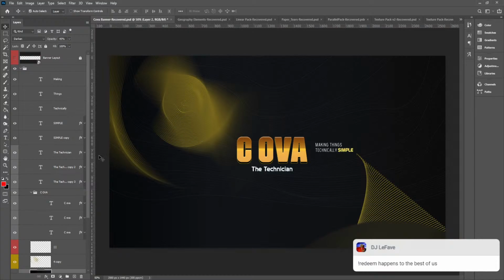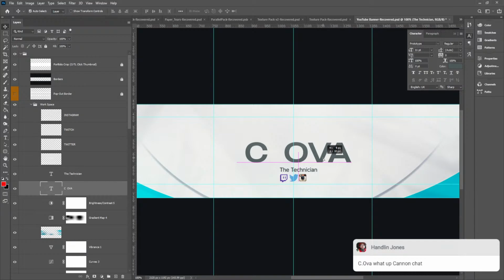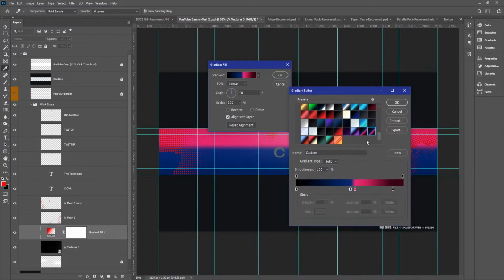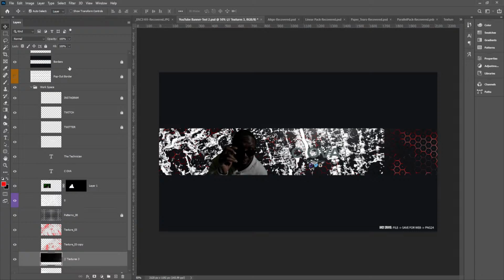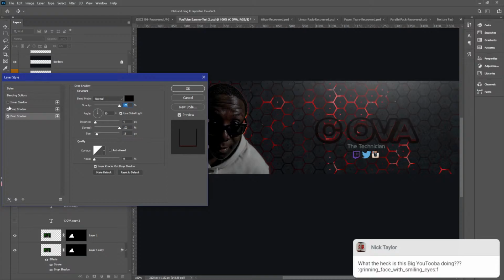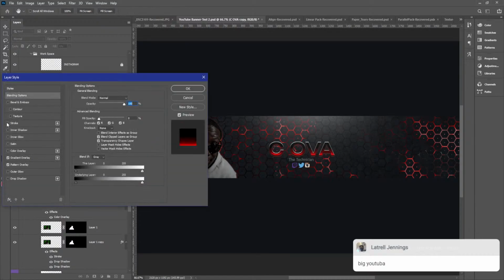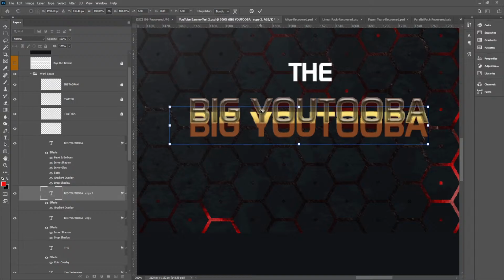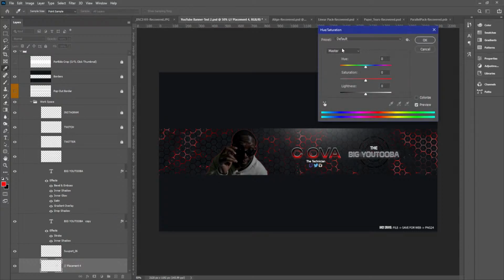How To Make A Youtube Banner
===Ways To Support The Gear Fund

📌Sony Alpha a6400
📌GoPro HERO7 Black
📌Cheap Neewer Lights
📌(GREAT VALUE)$20 USB Capture Card For Cameras

Audio Equipment
📌Aston Stealth Microphone
📌Blue Compass Boom Arm
📌Edifier R1850DB Active Bookshelf Speakers
📌beyerdynamic Dt 990 Pro

PC GEAR:
📌Corsair K95 RGB Keyboard
📌Corsair Ironclaw Wireless RGB
📌XG17AHPE Monitor ASUS ROG Strix